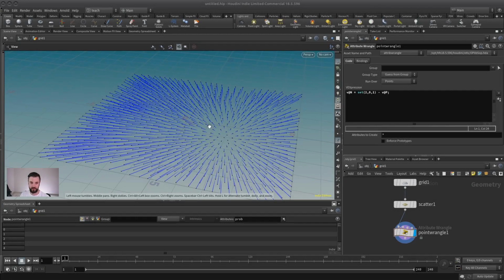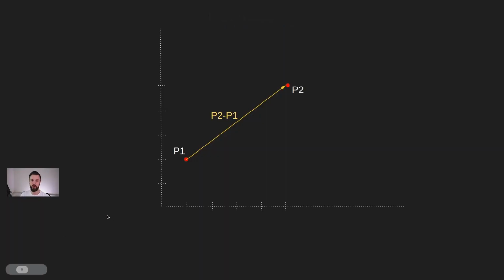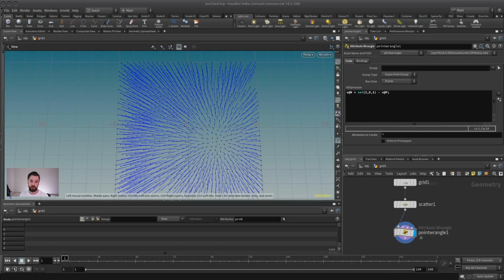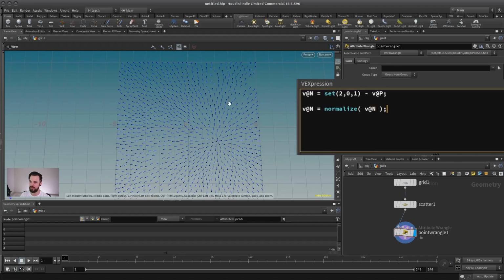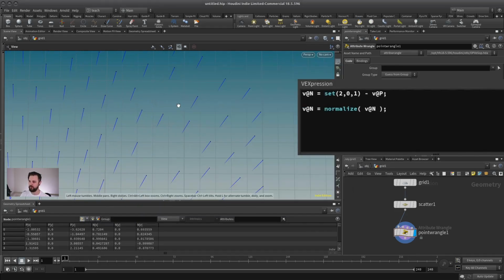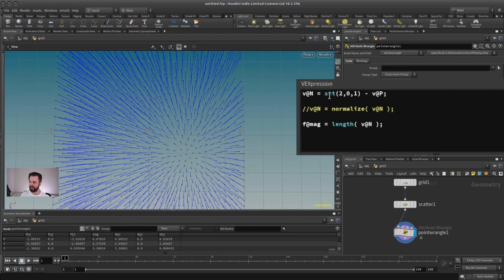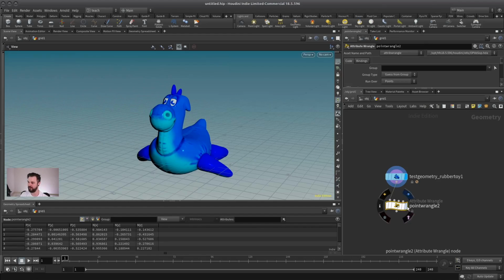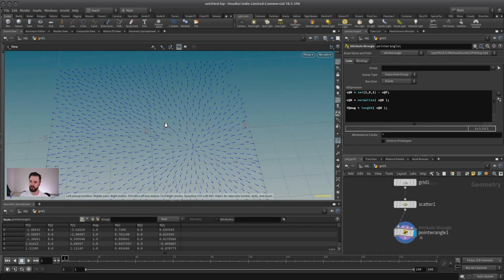3-07 Basics: Normalization